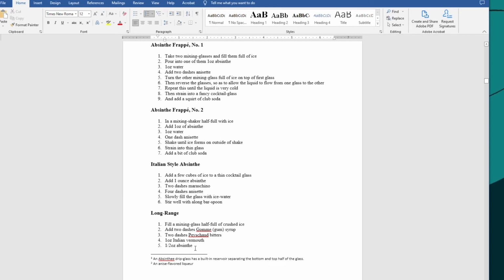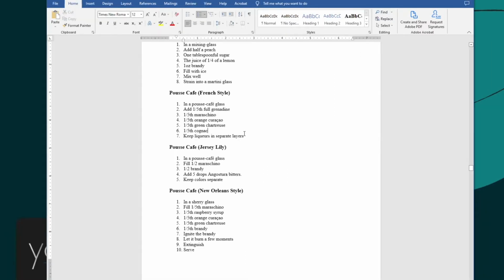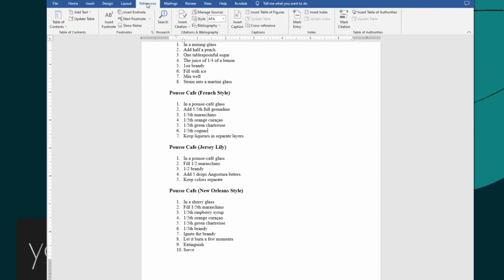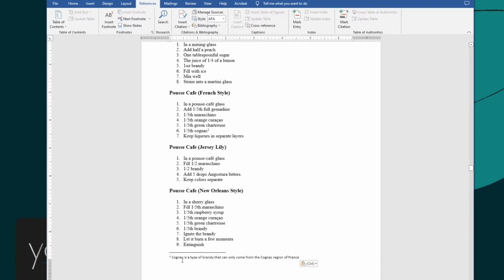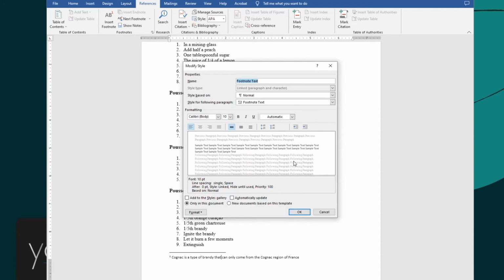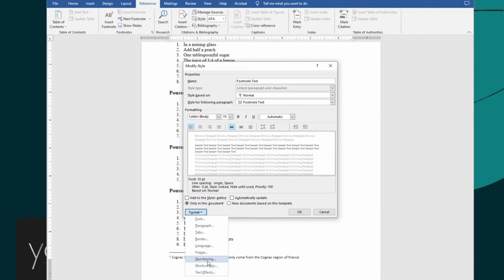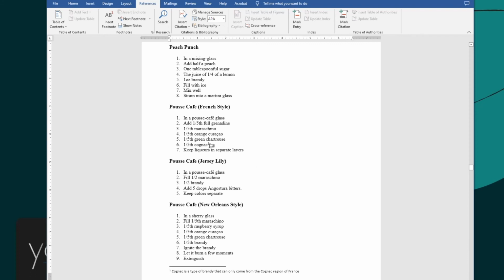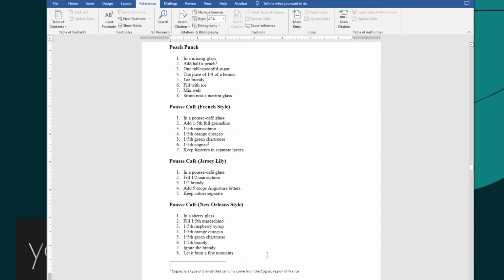How to Insert and Create Footnotes in Microsoft Word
This tutorial will show you how to create a footnote, or endnote, in Microsoft Word. It will also show you how to change the format of your footnotes for the document.